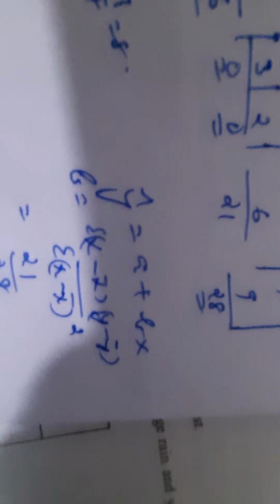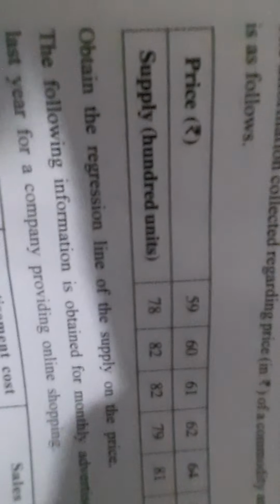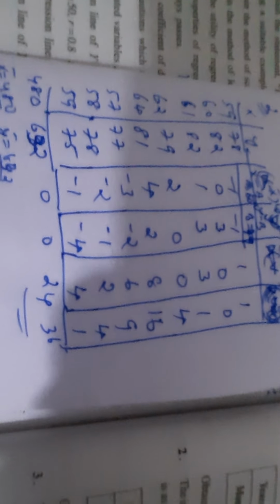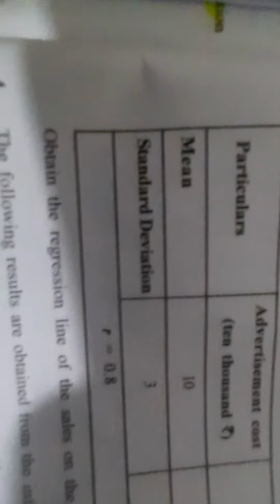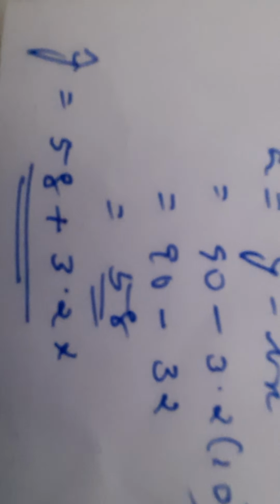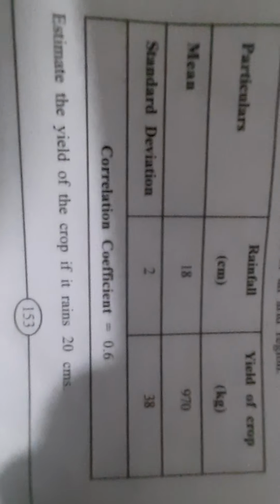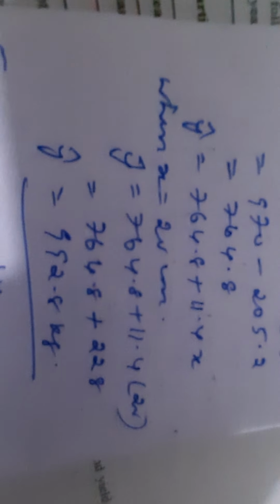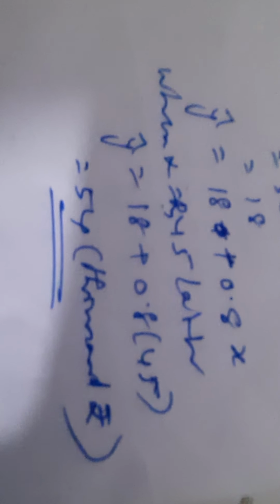Class 12 Statistics Ch 3. Linear Regression. GSEB English Med.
Solution to Section E of Ex. 3